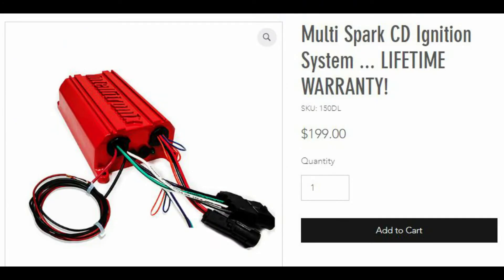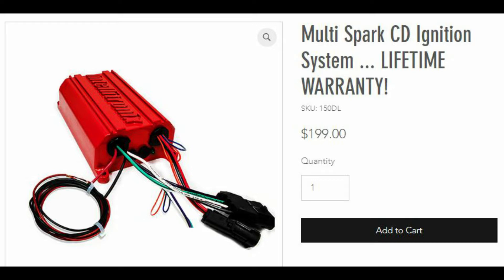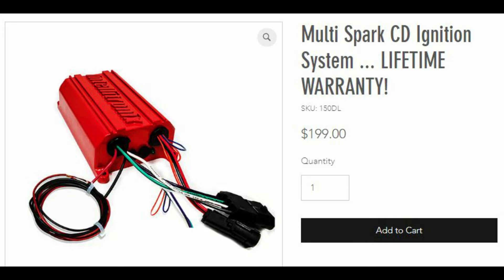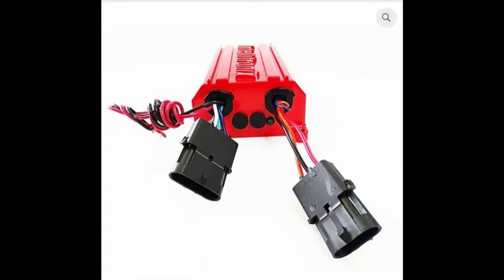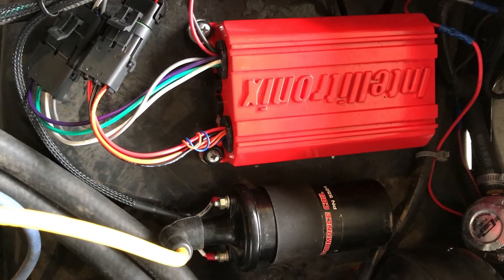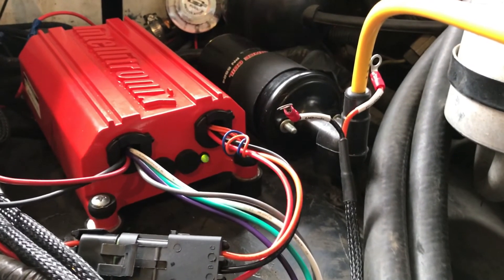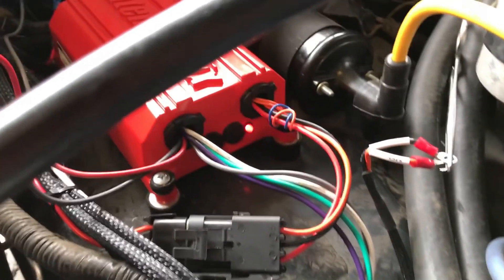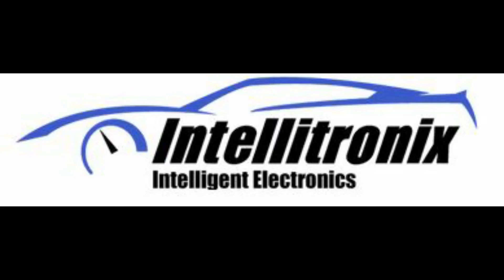Intellitronix ignition box review w/ video clips of active fault indicators.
Quick look at the now prototype box from intellitronix.  Video examples of failures and light codes. [  note:  new video coming explaining why you should NOT buy this product. ]  Company confidence down 100%